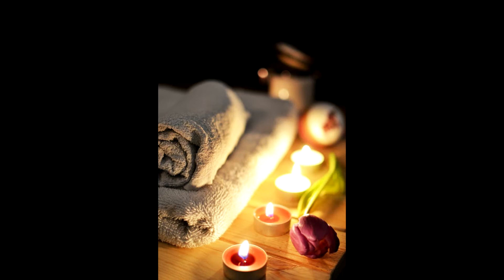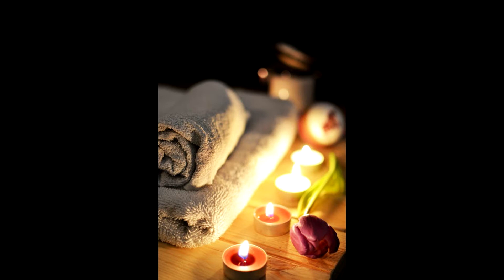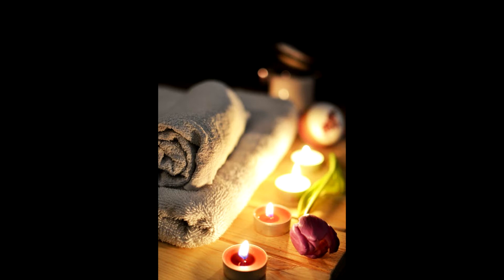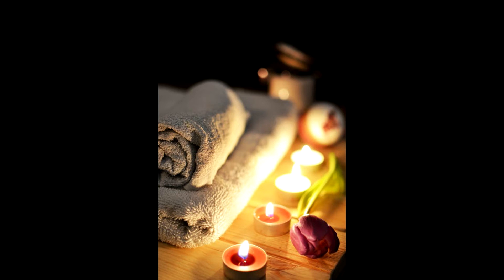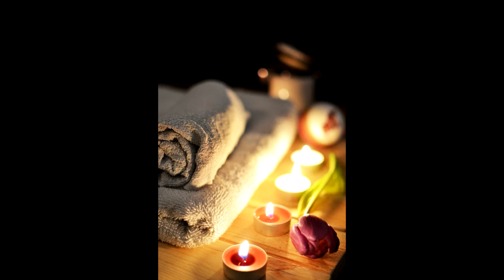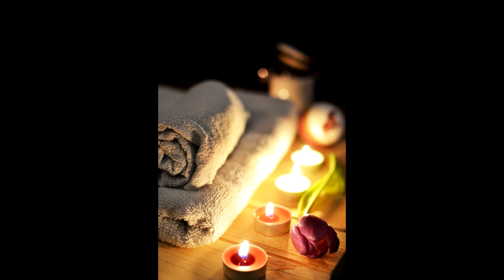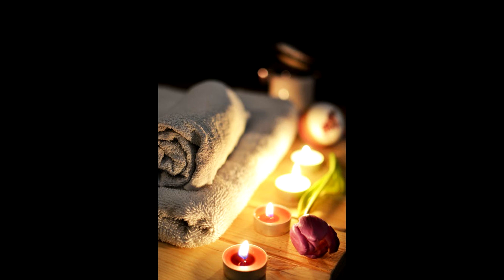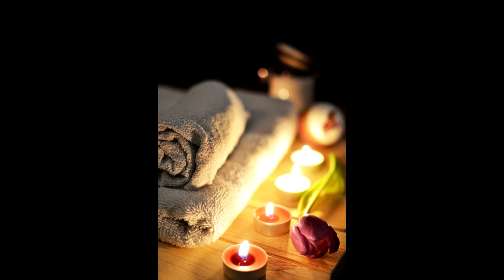Self esteem Relaxation Exercise